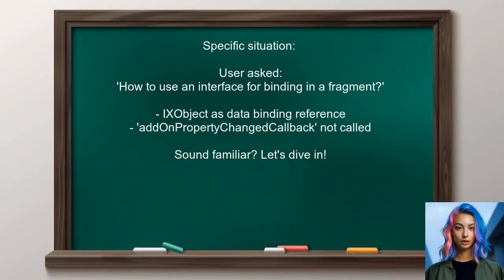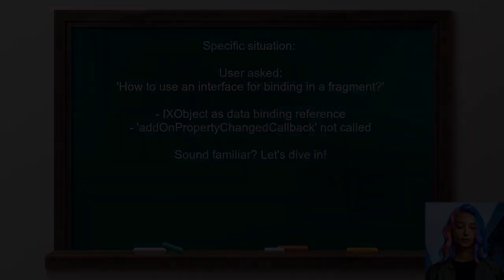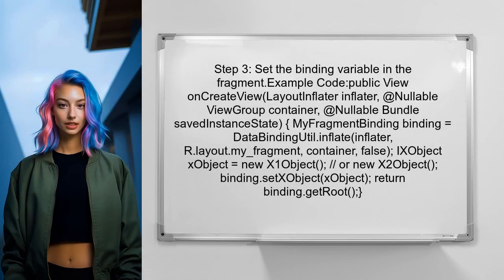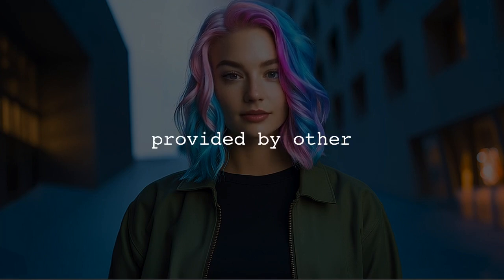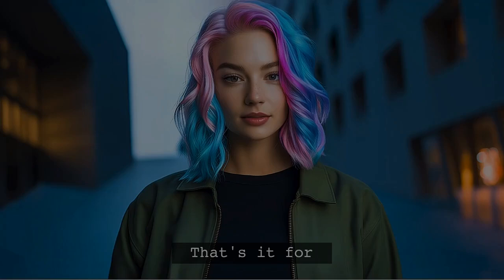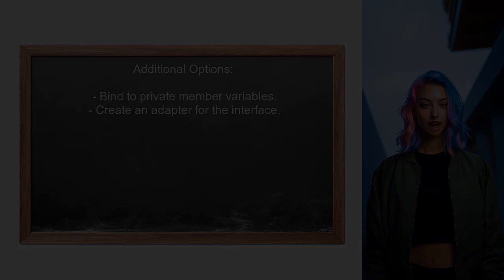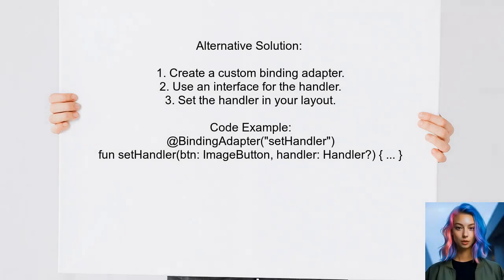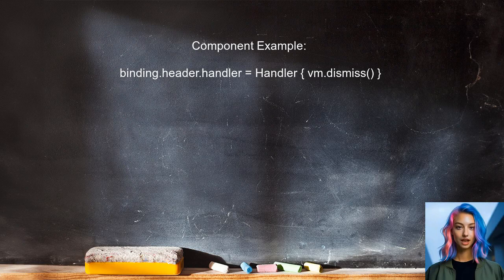How to Use Android Data Binding to Bind an Interface: A Step-by-Step Guide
In this video, we’ll explore the powerful capabilities of Android Data Binding and how it can streamline your app development process. You'll learn how to effectively bind an interface to your data, enhancing the way your application interacts with user inputs and displays information. Join us for a step-by-step guide that will equip you with the skills to implement data binding in your Android projects seamlessly!

Today's Topic: How to Use Android Data Binding to Bind an Interface: A Step-by-Step Guide

Related to: androiddatabinding, databindingtutorial, bindinterfaceandroid, step-by-stepguide,